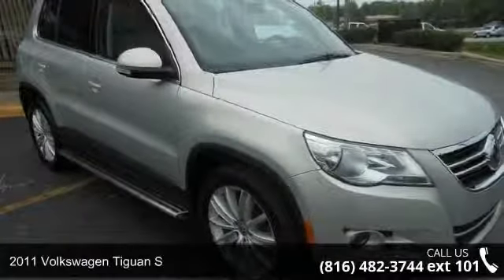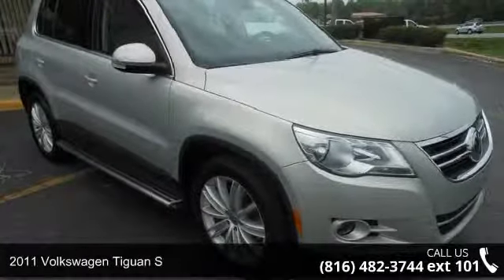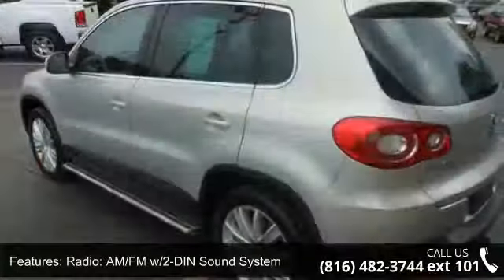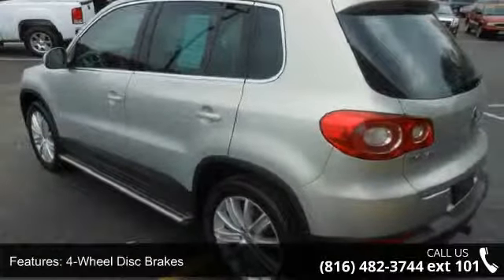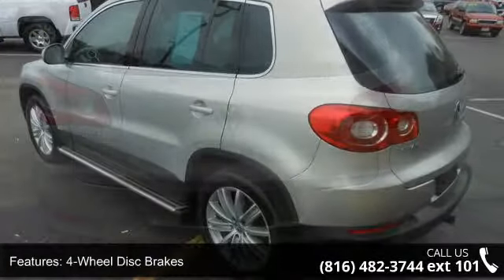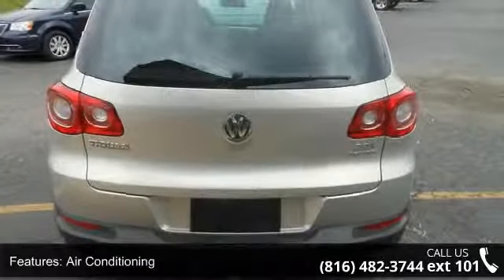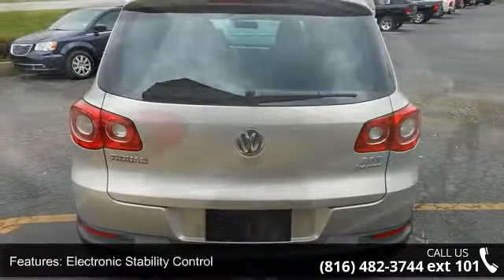2011 Volkswagen Tiguan S